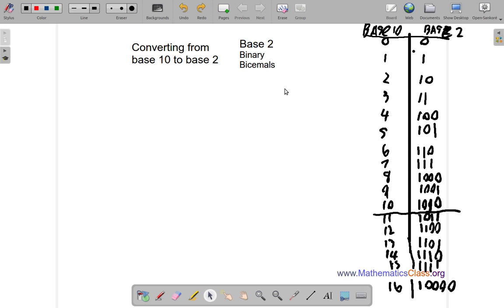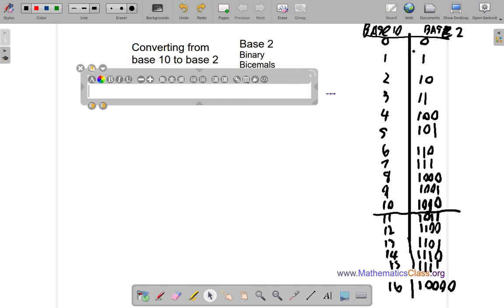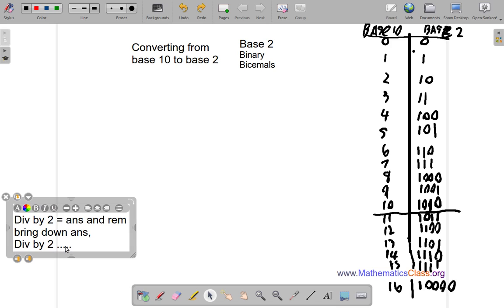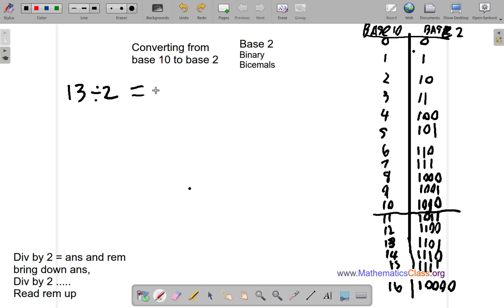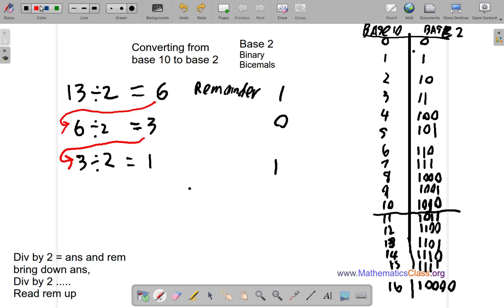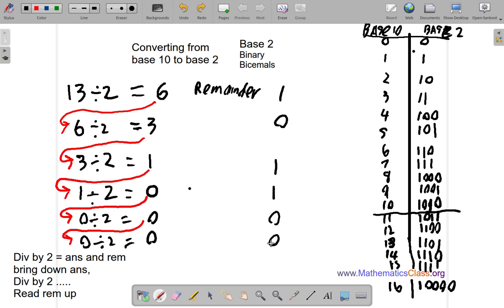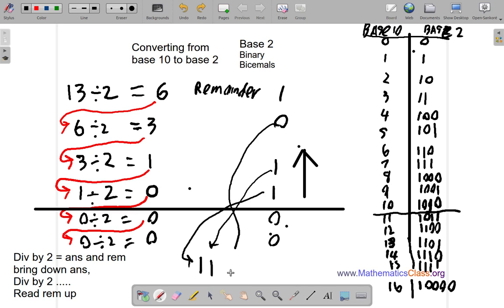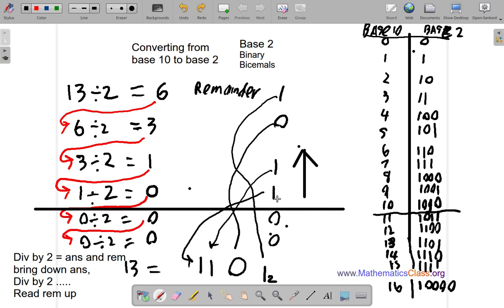Base 2 Convert Base 10 to Base 2